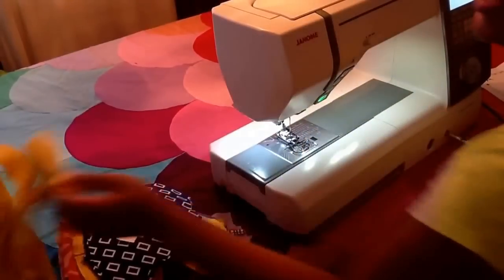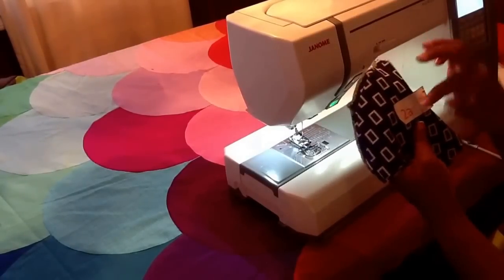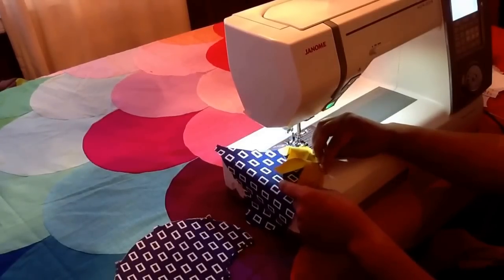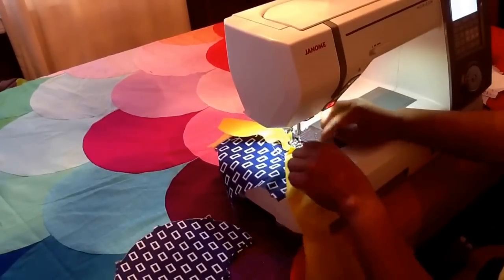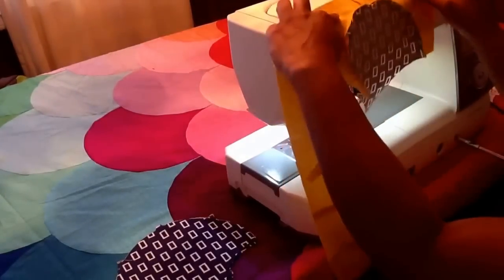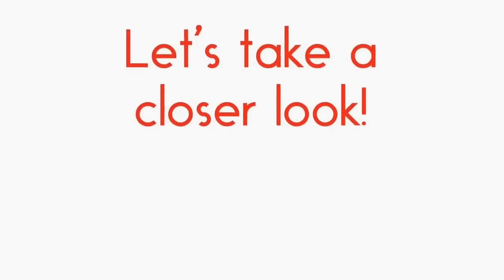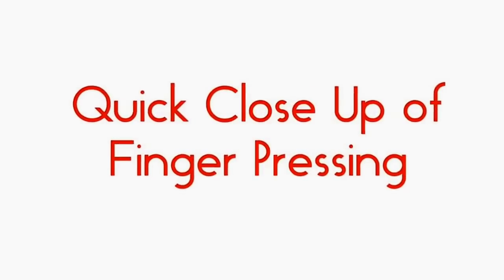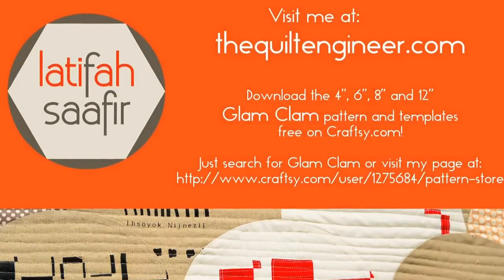Glam Clam Quilt - Piecing Without Pins!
See updated video here!

Learn how to piece your Glam Clam Quilt without using pins and without ironing!